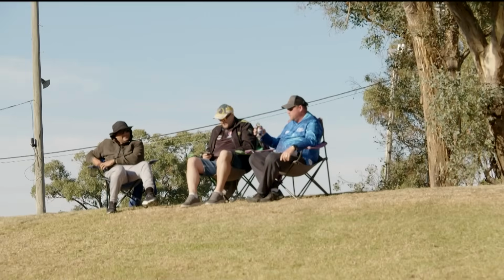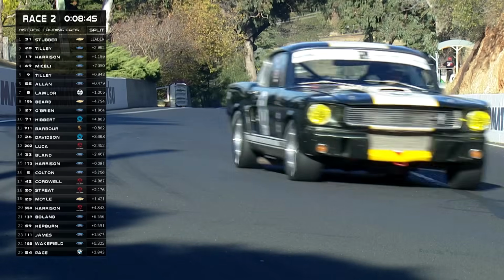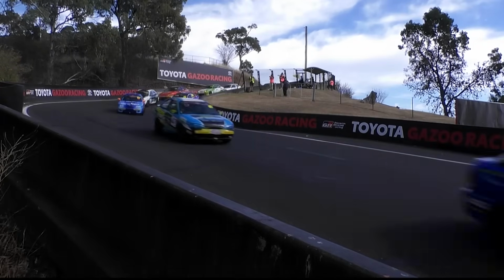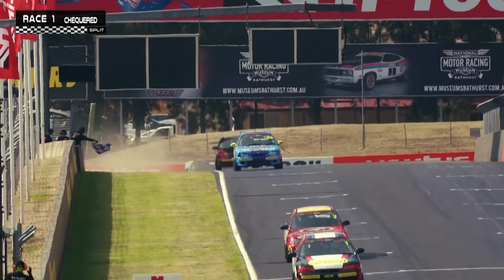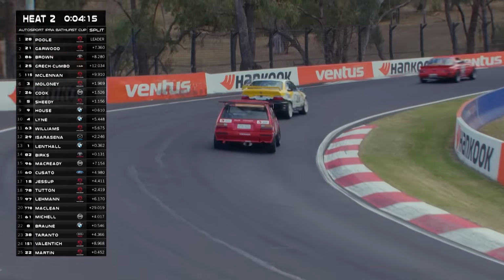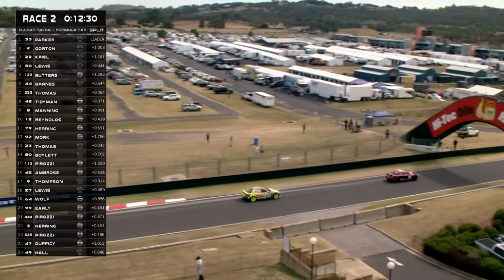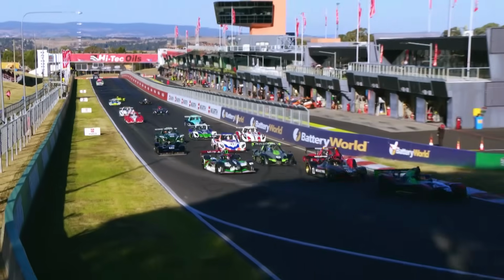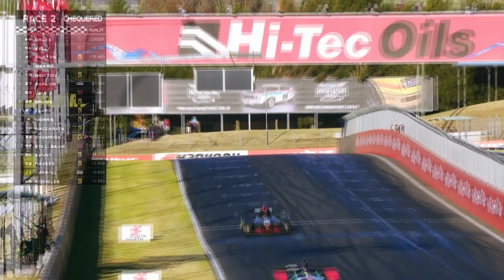2025 Trico Trans Am Series - Round 2: Mount Panorama, Bathurst - Historic Touring Cars, Prototypes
See some of these iconic race cars take to the majestic Mount Panorama circuit.

0:00 Intro
0:32 Welcome to Mount Panorama
1:49 Historic Touring Cars, Race 2
14:41 Australian Circuit Excels, Race 1
24:30 Autosport IPRA Bathurst Cup, Race 2
33:38 Pulsar Racing/Formula RX8, Race 2
43:49 Australian Prototypes/NSW Supersport, Race 2

MotorsportsTV is like having your own network TV station in the palm of your hands.

If you like motorsports then this is the App for you. Watch a wide variety of Australian motorsports including straightline, circuit, dirt, water and more.

MotorsportsTV features CatchupTV for replays of Speedweek programs, Live Streaming and dedicated tabs for the Australian Superbike Championship, ProMX Motocross Championship, V8 Utes, ANDRA Drag Racing, Shannons Nationals, Hi-Tec Drift Allstars Series, Hi-Tec Oils  Super Series, V8 Superboats and Offshore Superboats, just to name a few.

MotorsportsTV suits your lifestyle allowing you to watch motorsport whenever and wherever 24/7!

It's FREE and available from Apple App store and Google Play for Android users.